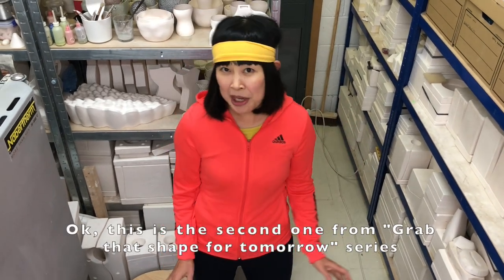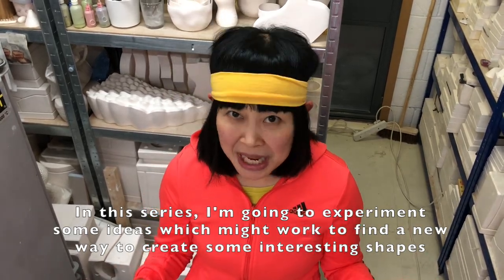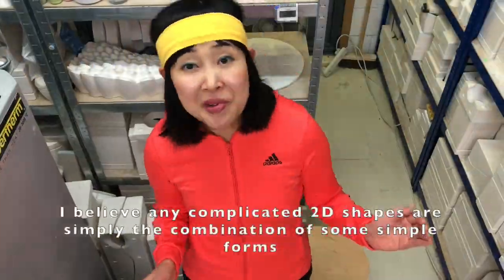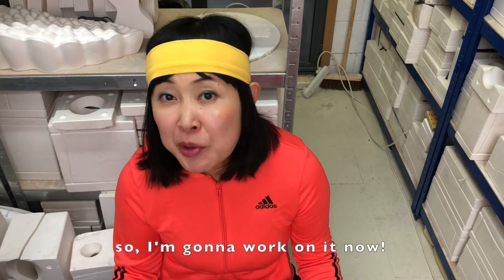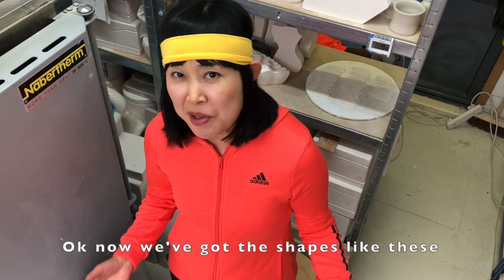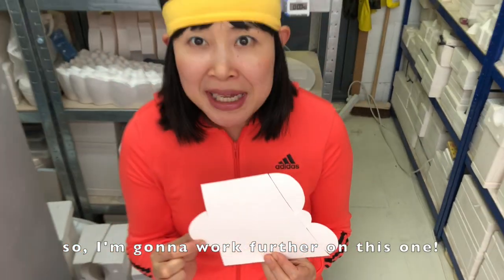IKUKO 100 Porcelain vase No.25 (a) "Grab that shape for tomorrow" part２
Ceramic artist IKUKO Iwamoto has started a marathon project called "IKUKO 100" which is to create hundred vases since 2018.

Ending Music: Ping Pong